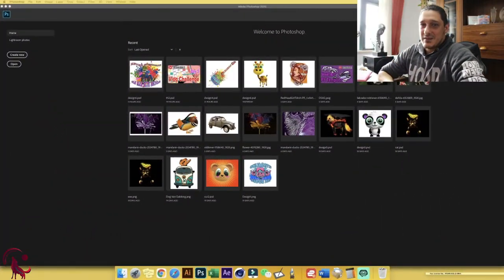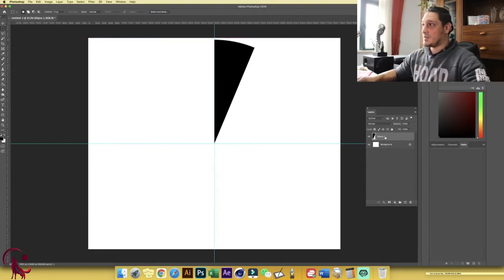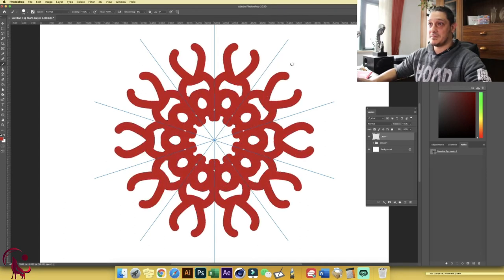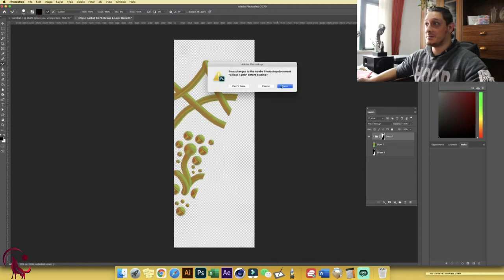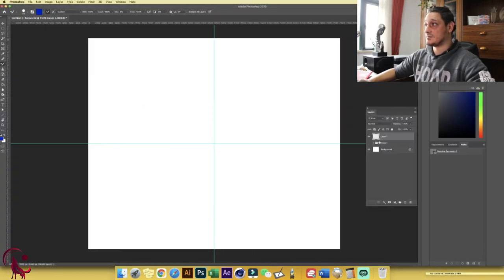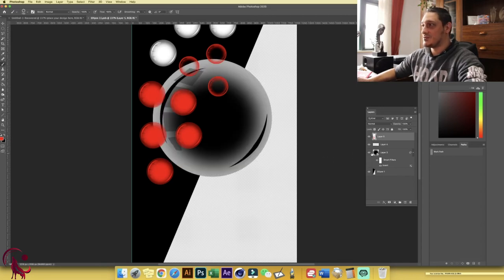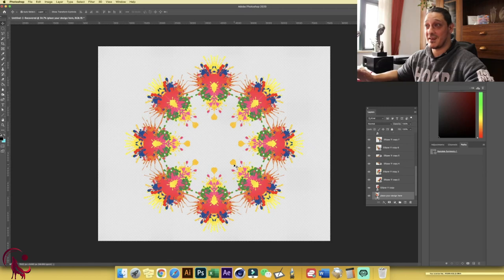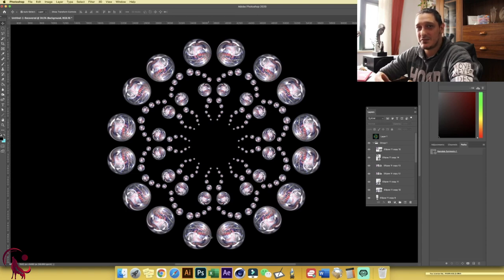Advance Mandala Photoshop Tutorial For Print On Demand - Photoshop Mandala Without The Symmetry Tool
This Tutorial will guide you on how to create custom symmetry for mandala designs using shapes and smart objects. And will show you few designs examples that you can create with this strategy that would have been impossible using the standard symmetry tool in Photoshop

This won't affect the price of the items that you plan on purchasing. This is the way you can show you appreciation and help the channel grow and to keep uploading awesome content. Thank you in advance.

Best Drawing tablets 2021 (Budget):
👉 Wacom Intuos Pro (Amazon International)
👉 Wacom Intuos (Amazon International)
👉 Huion HS611 (Amazon International)
👉 XP-Pen Deco 01 V2 (Amazon International)
👉 Huion H610PRO V2 (Amazon International)

Best drawing tablets 2021 (Pro Level):
👉 Wacom Cintiq 22 (Amazon International)
👉 Microsoft Surface Book 3 (Amazon International)
👉 XP Pen Artist 15.6 (Amazon International)
👉 Apple IPad Pro (Amazon International)
👉 XP Pen Artist 12 (Amazon International)

My Studio Set Up :
👉 Wacom Cintiq 24 pro (Amazon International)
👉 Canon EOS 90D (Amazon International)
👉 iMac Pro 10 cores (Amazon International)

Here are my top recommended books if you are planning on up your design SKILLS
👉 The Art of Magic: The Gathering - Amonkhet (Amazon International)
👉 Art of Overwatch (Amazon International)
👉 Mark Crilley’s Books (Amazon International)
👉 Masters of Anatomy (Amazon International)
👉 Drawing Cutting Edge Comics (Amazon International)

All the best design tips, marketing and passive income for your Print on Demand, Redbubble, Etsy, Zazzle, Society, Etsy and Merch By amazon way